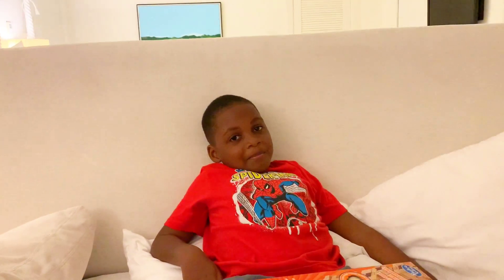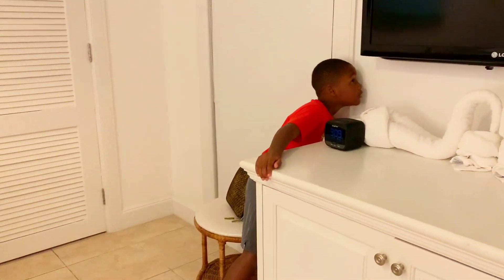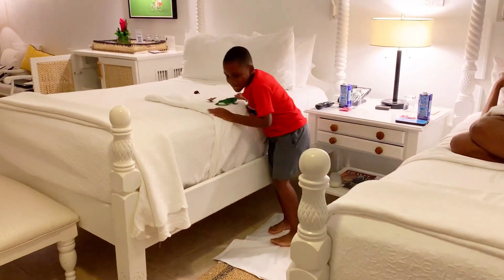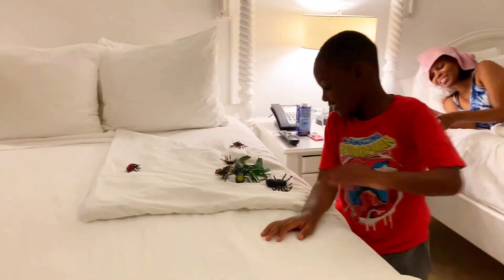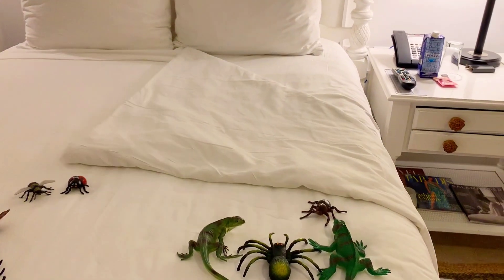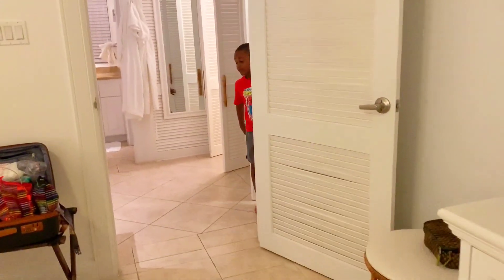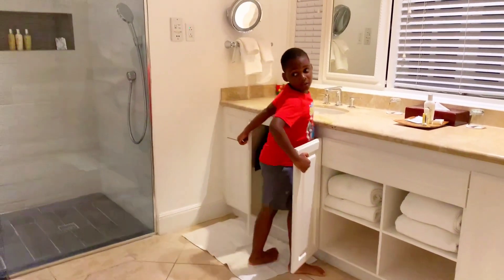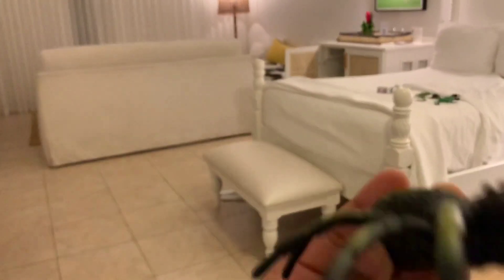Jayden's bug catching at home, pretend play & learn